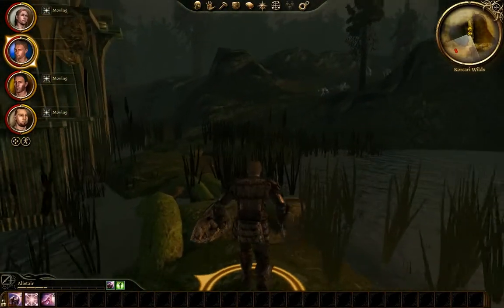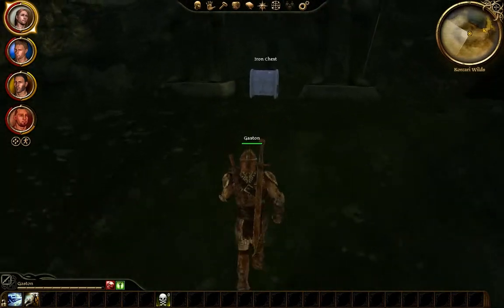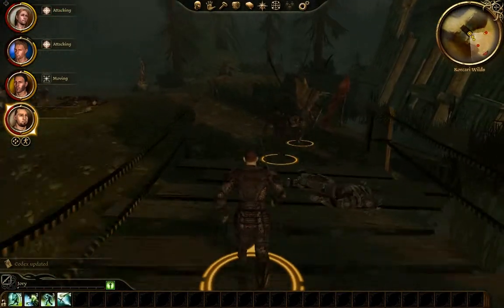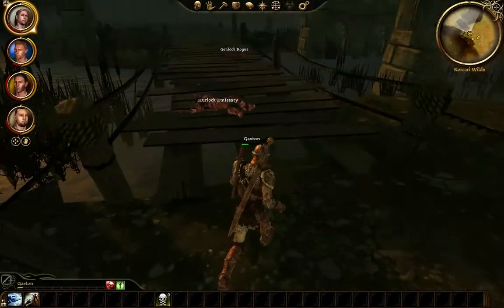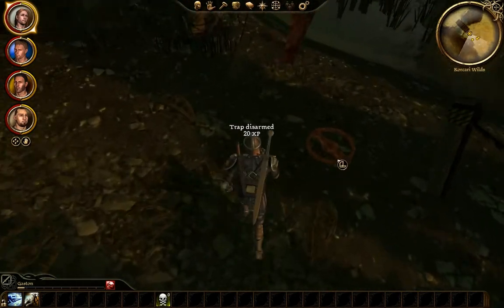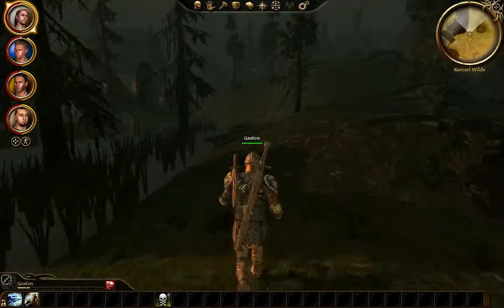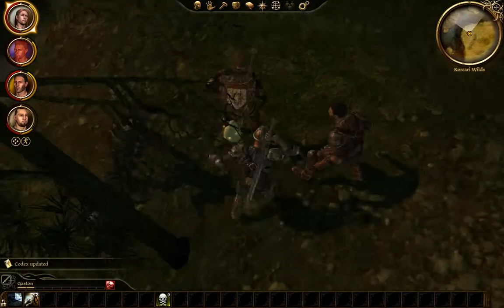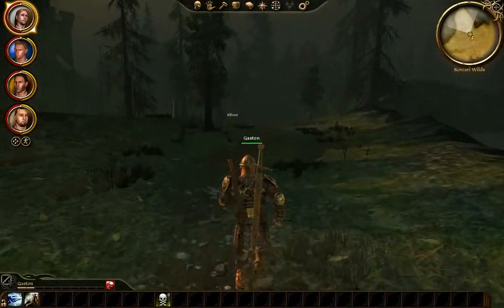Let's Play Dragon Age - Part 10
Our first boss :3

Also sexy armor time